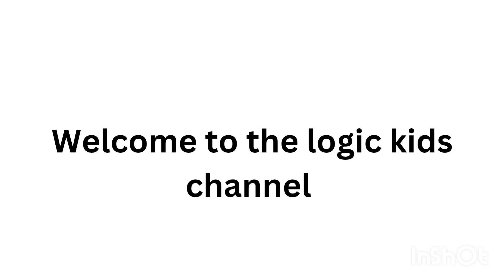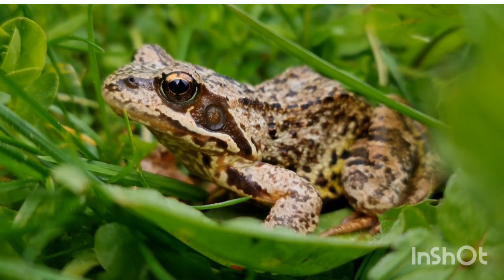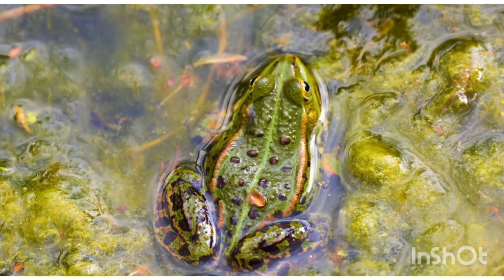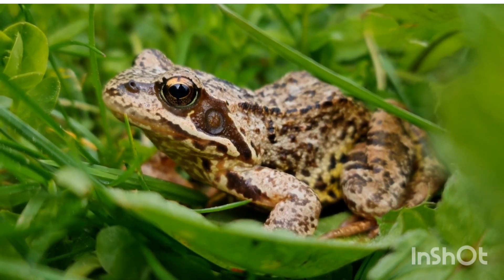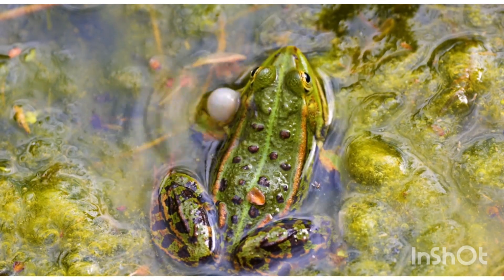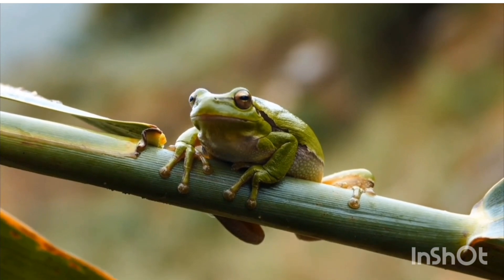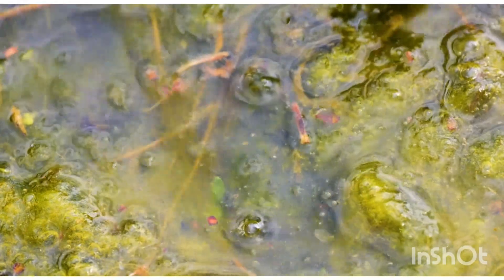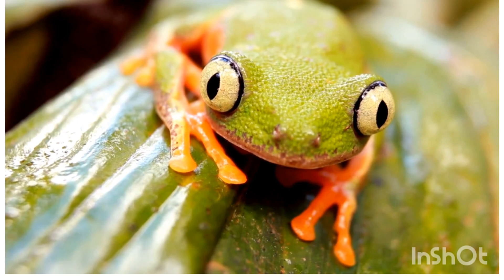Frogs: Anatomy, Life Cycle, and Ecological Importance – A Zoological Study"